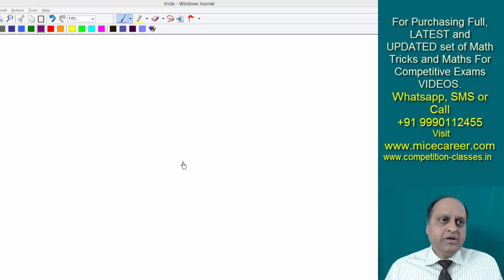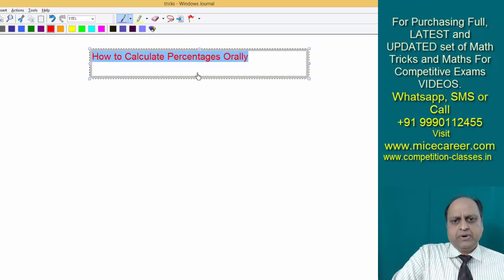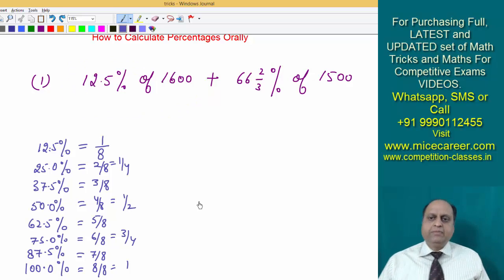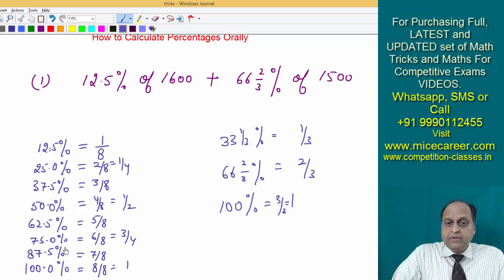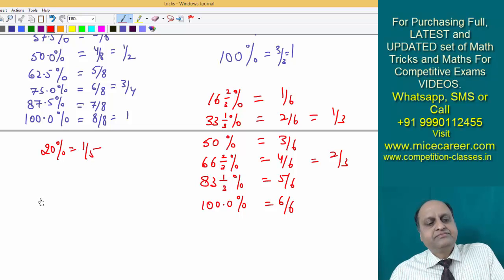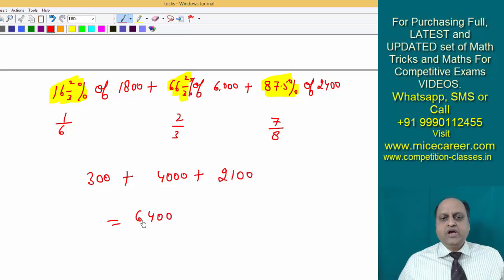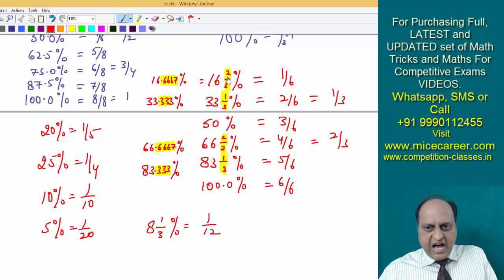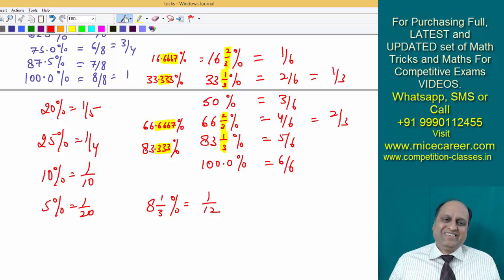Trick - How to calculate percentages very fast. Tricks. Fast maths.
Subject: Tricks For Maths For all levels.
Topic: Trick - How to calculate percentages very fast. Tricks. Fast maths.
Faculty: C.A. M.K. Jain
Mode Of Delivery : English

Video Classes Satellite online Classes video lectures and online Satellite Lectures by GOLD MEDALLIST CA M K Jain for Bank Po, SSC, CAT, MAT, GMAT,  CLAT, SSC

Purchase FULL Set of DVDs which Contain VERY VERY VERY VERY. LARGE NUMBER OF SOLVED QUESTION VIDEOS along with Ebook.

All This is MUCH MUCH MUCH BETTER than FACE to FACE Classes.
Demo Video Lectures and Video Classes for CA CS CMA B.Com, M.Com Student, 12th Class Students, 11th Class Students, BBA Entrance, MBA Entrance.

We Provide CA Video Classes, CMA Video Classes, CS Video Classes, B.Com Video Classe, M.Com Video Classes, BBA Video Classes, MBA Video Classes

Full Set of Video Classes and Video Lectures for CA CS CMA B.Com and M.Com are available.
For Details
1. SMS  to